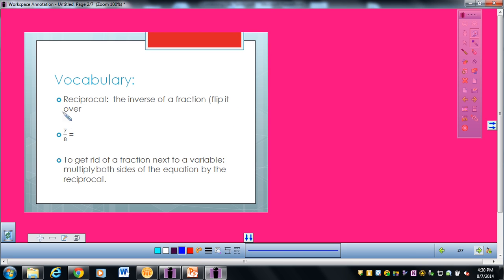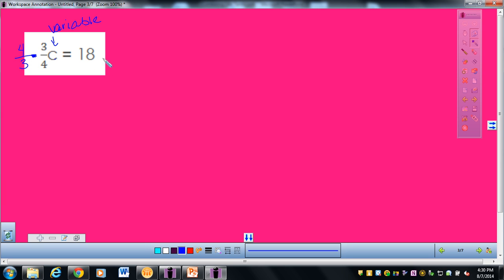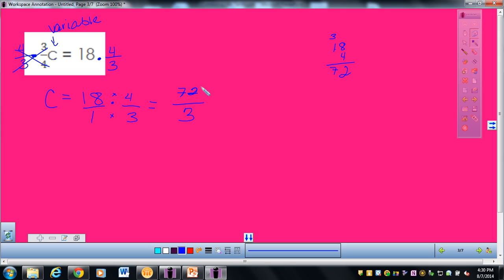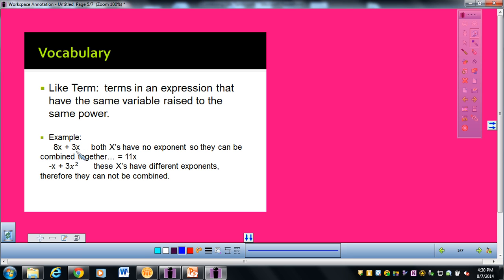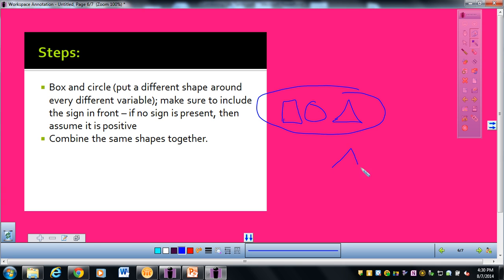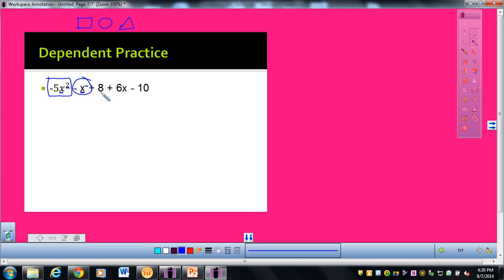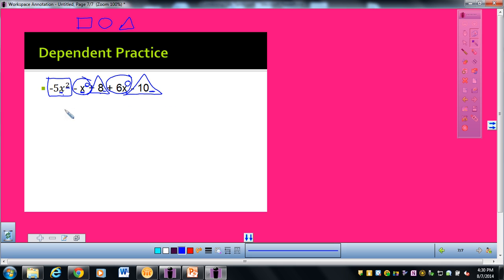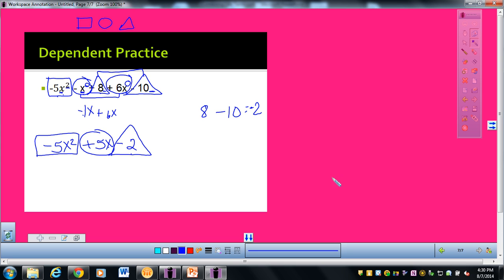reciprocals and combining like terms